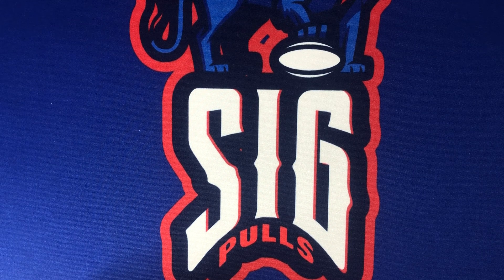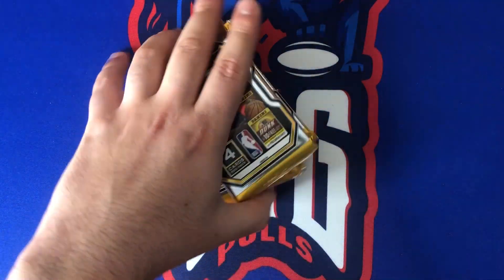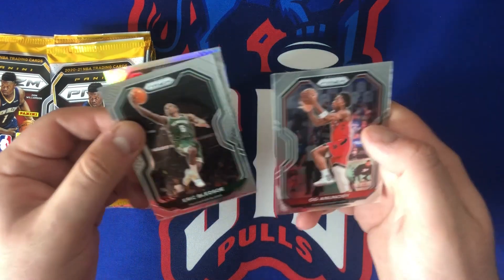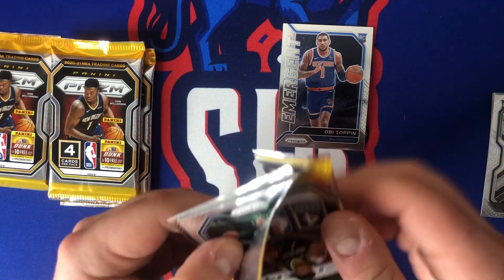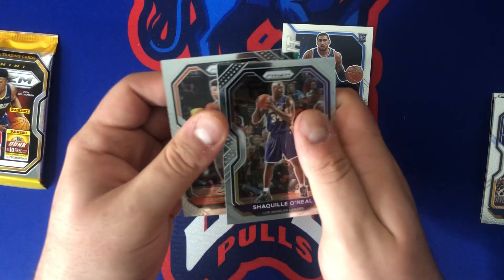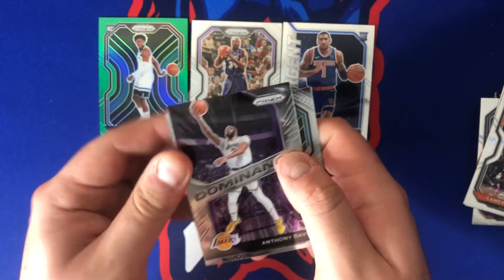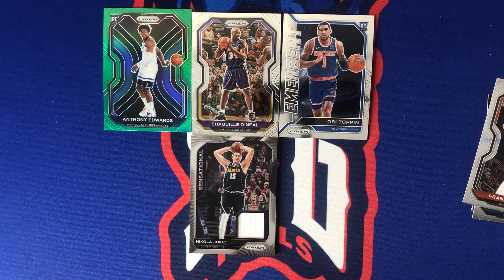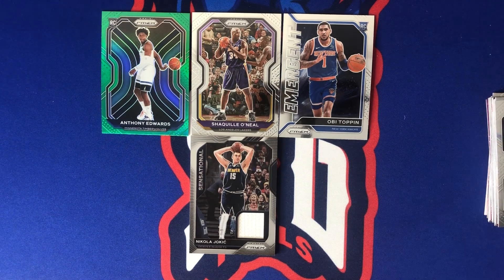Big Rookie Hit!💯2020-21 Panini Prizm Basketball Blaster Box Opening!🏀Giveaway⬇️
Today on the channel, we have a 2020-21 Panini Prizm Basketball Blaster Box! Link to enter

Audio provided by Rafael Krux from Canva - Free Media License Agreement